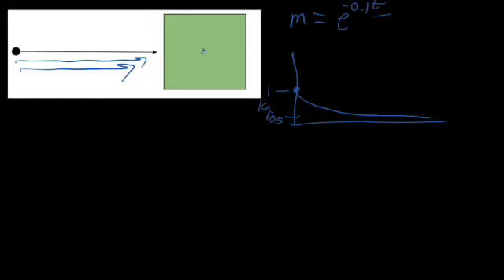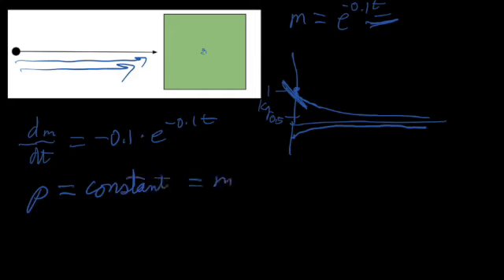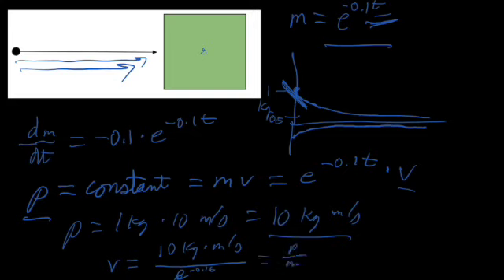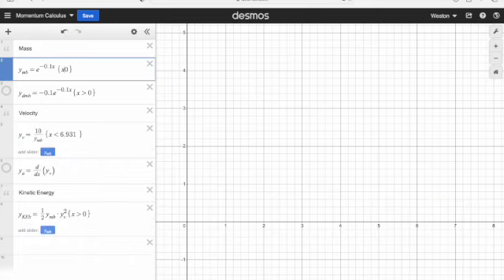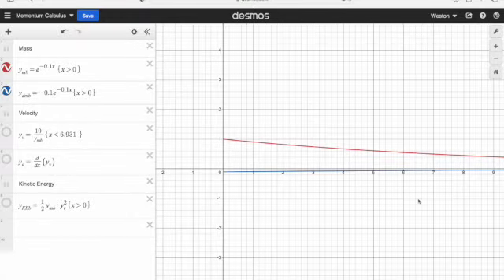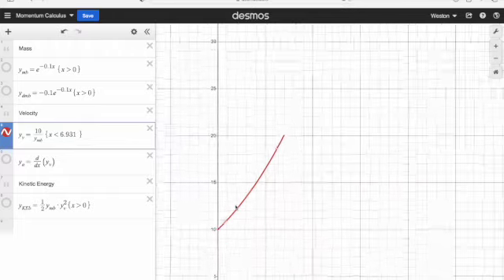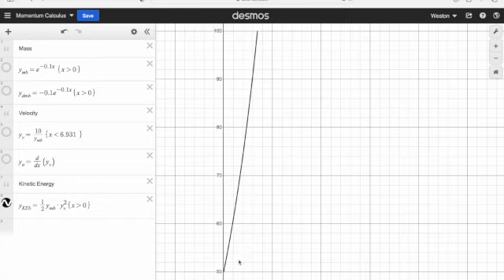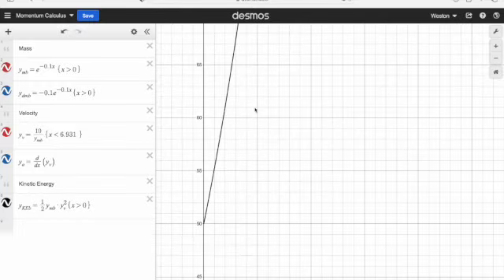Momentum With Calculus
This video discusses how to solve a momentum problem when the mass of one of the objects decreases over time, using calculus.